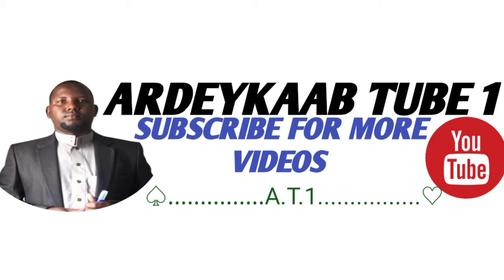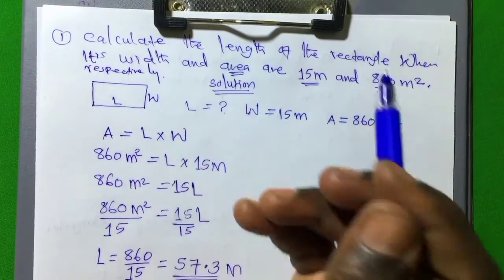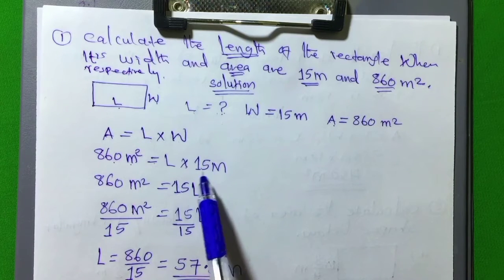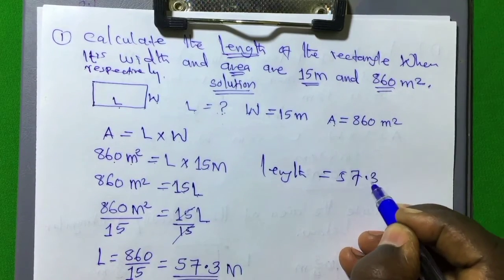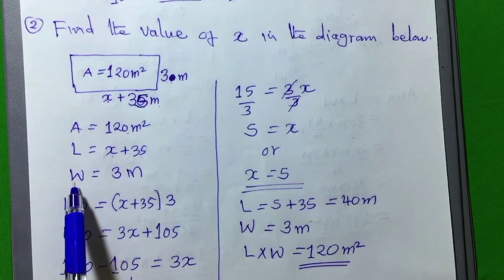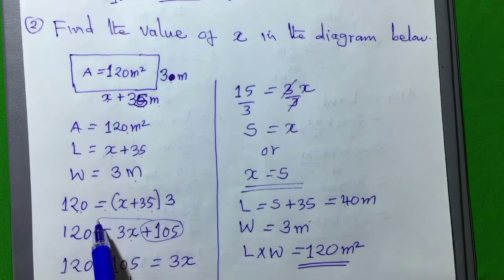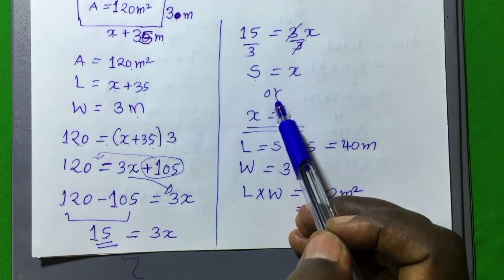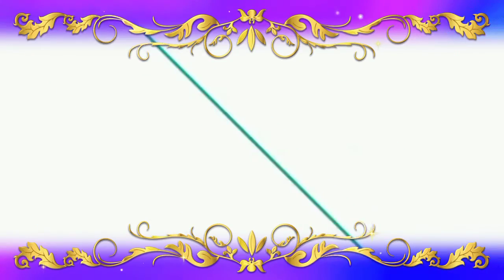THE AREA OF RECTANGULES L2 || LEYDIYADA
Area of rectangular shape.
lengths
width